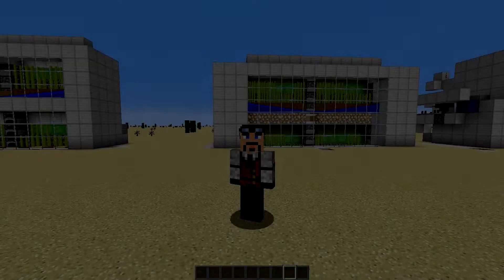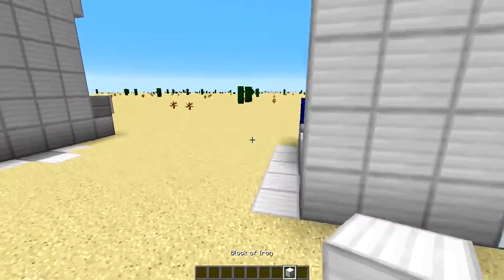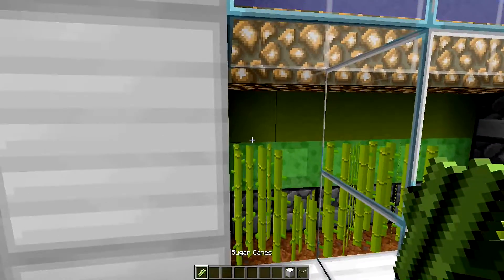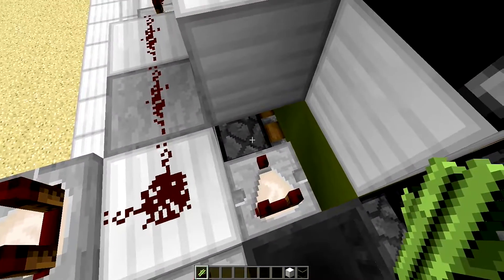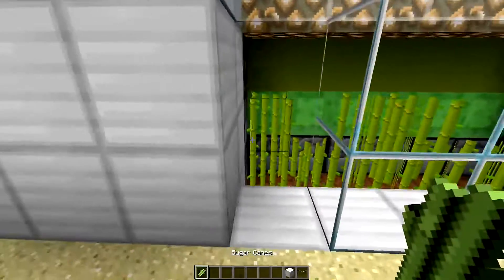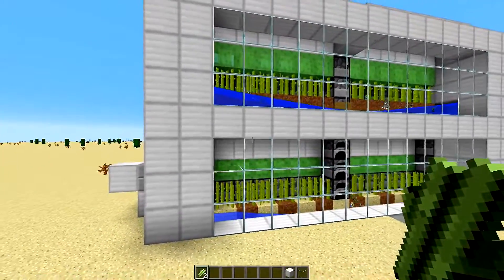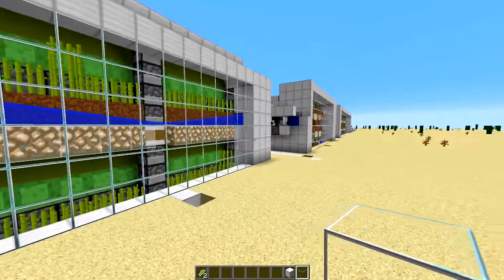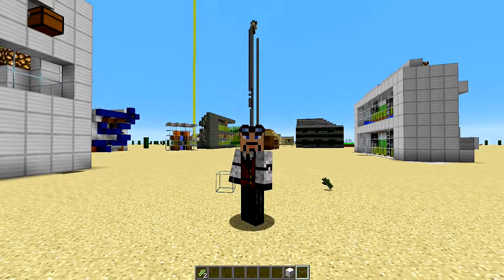Single Observer Block Auto Sugar Cane Farm Update 16w43a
In the most recent snapshot (16w43a) comparators and repeaters got a "fix" with regards how they worked with pistons and air blocks, and as usual some designs will need modification. Lucky for me the single observer block sugar cane farm only needed the addition of one block.  Also a tease as to what else is coming...